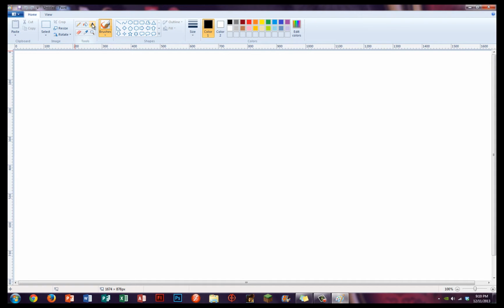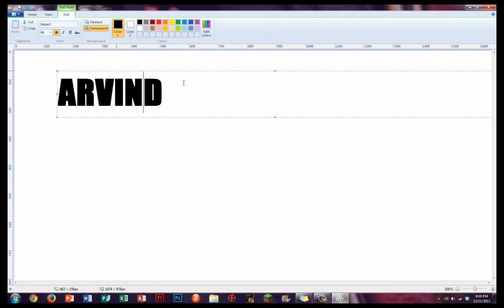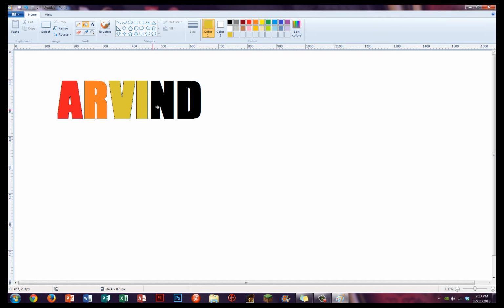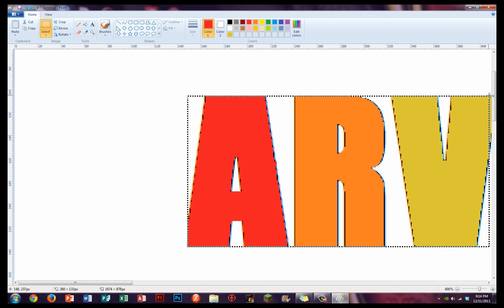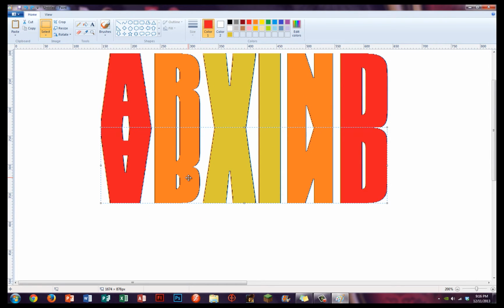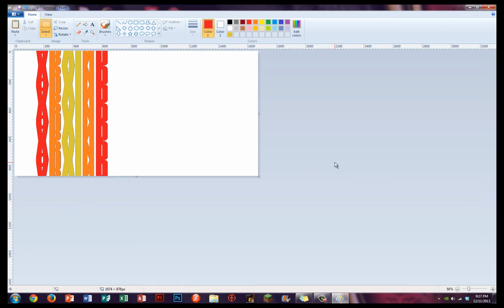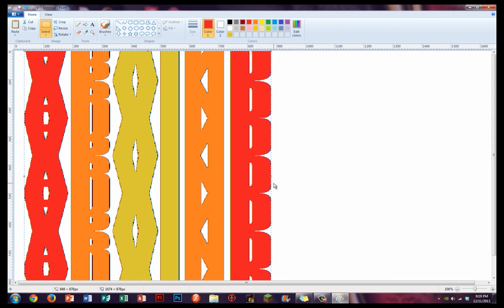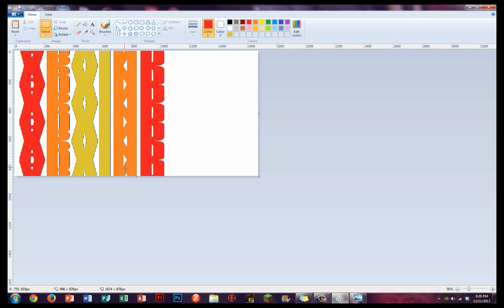How to Create a Digital Motif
Tutorial on how to create a cool thing with your name.